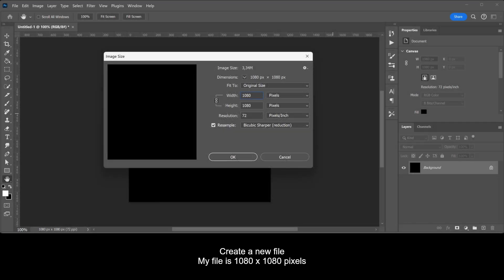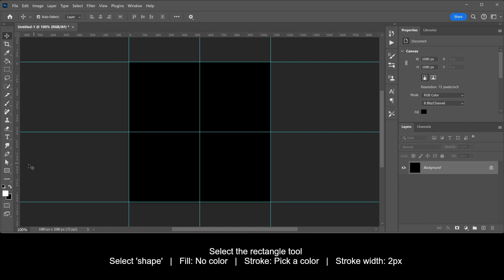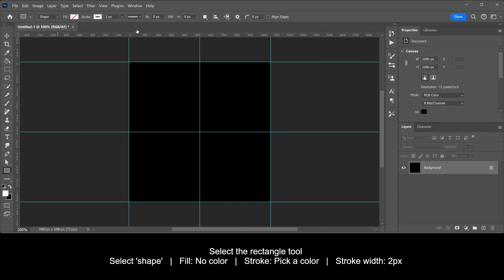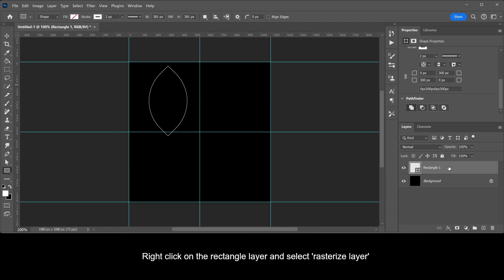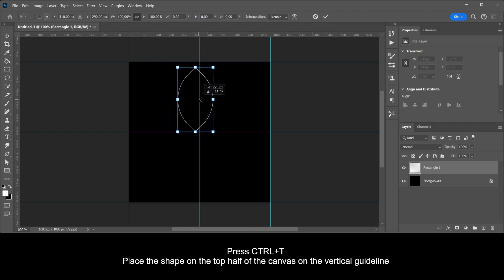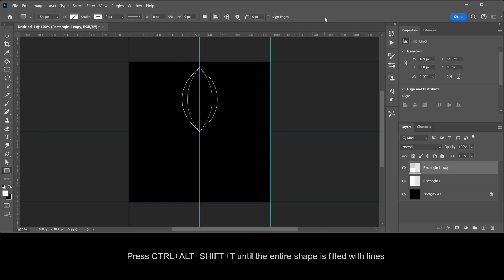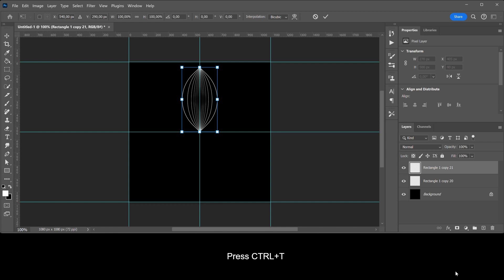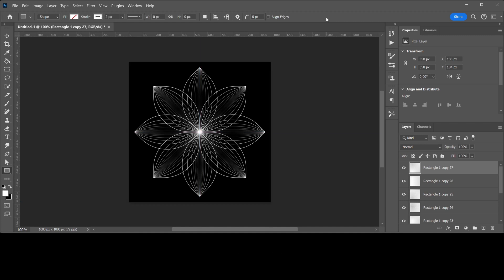Create a flower with lines | PHOTOSHOP TUTORIAL - ABSTRACT & CREATIVE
In this tutorial I'll show you how to create an abstract line flower in Adobe Photoshop CC 2024.